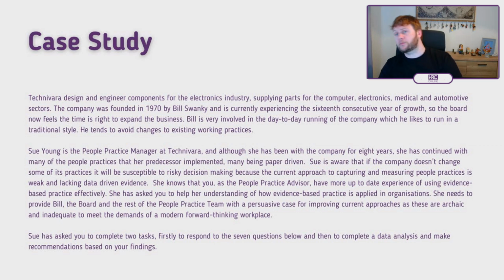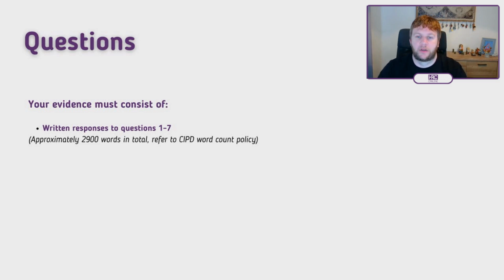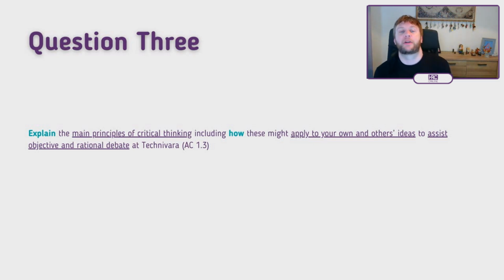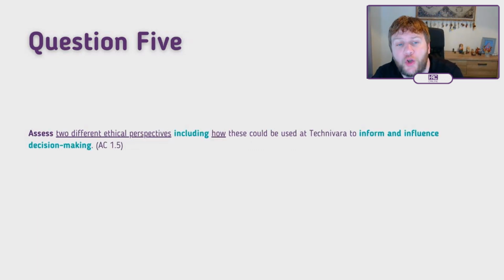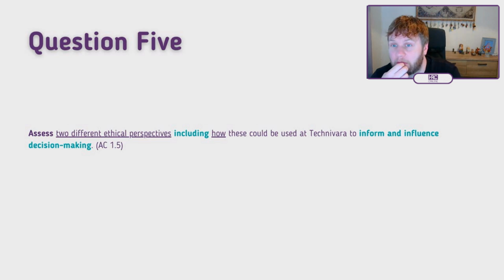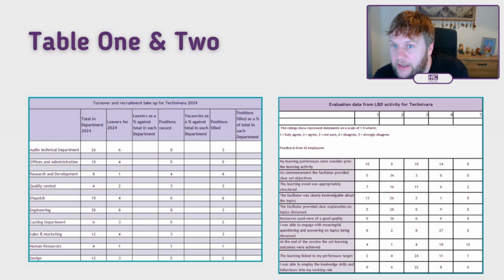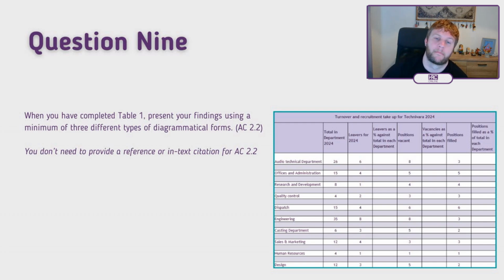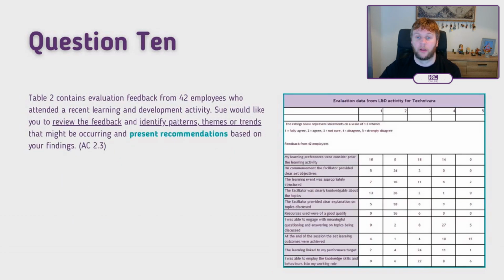June 2025 - 5CO02 Evidence Based Practice